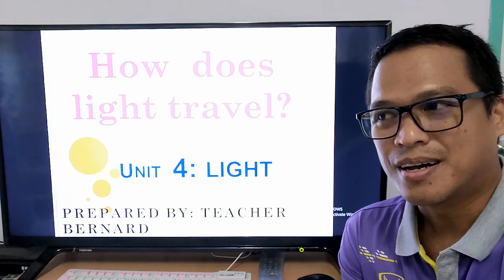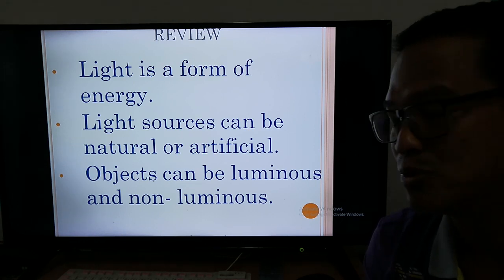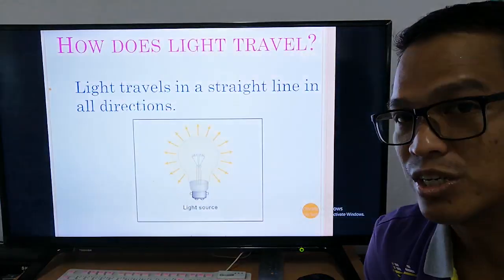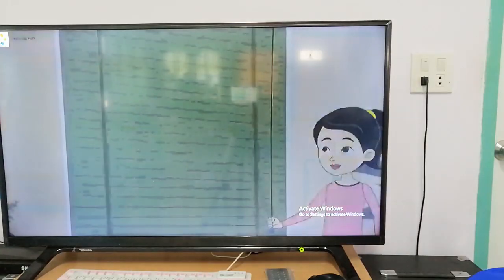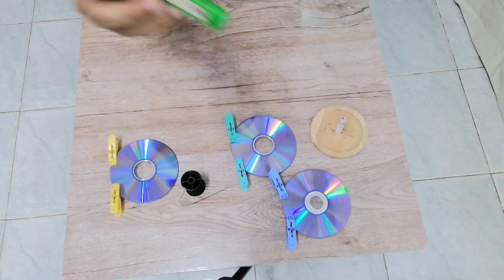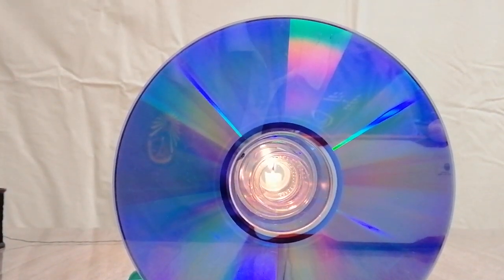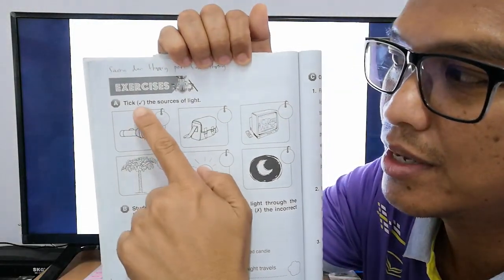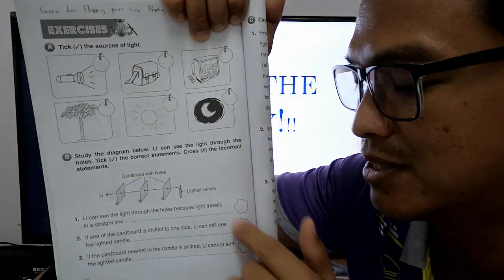How does light travel?